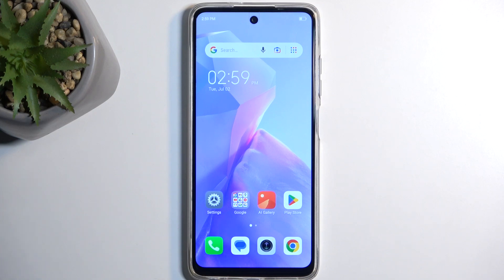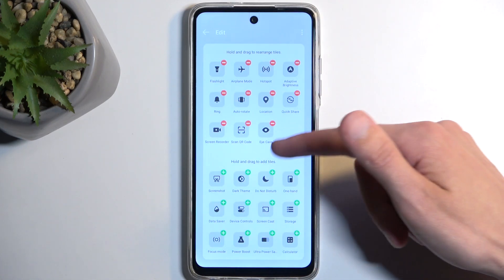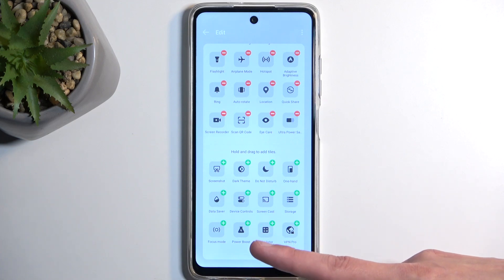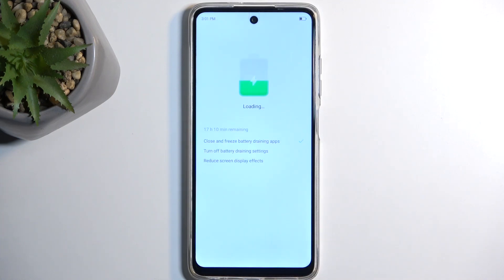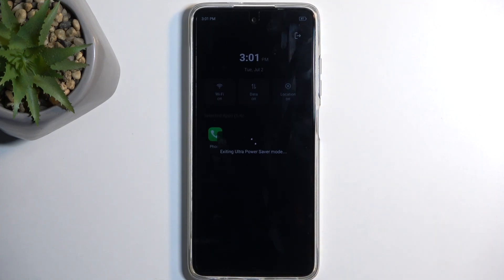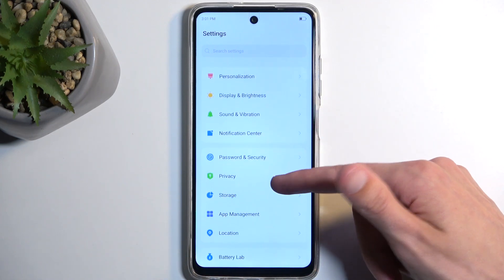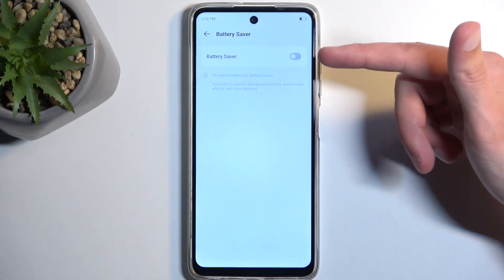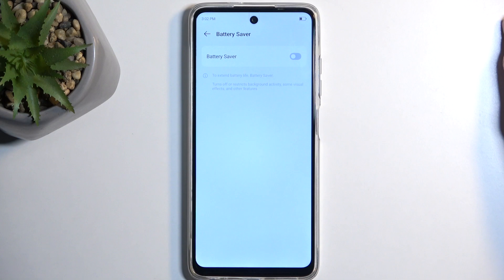How to Manage Power Saving Mode on TECNO Spark Go 2024 - Battery Settings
Find out more info about TECNO Spark Go 2024:
Do you want to discover how to extend your TECNO Spark Go 2024's battery life with our guide about the Power Saving Mode? If yes, then tap on the video above and we’ll show you how to activate and customize Power Saving Mode settings to reduce power consumption and maximize efficiency.

How to activate Power Saving Mode on TECNO Spark Go 2024? How to Save Power on TECNO Spark Go 2024? How to activate Battery Saver on TECNO Spark Go 2024? How to enable Low Power Solution on TECNO Spark Go 2024?